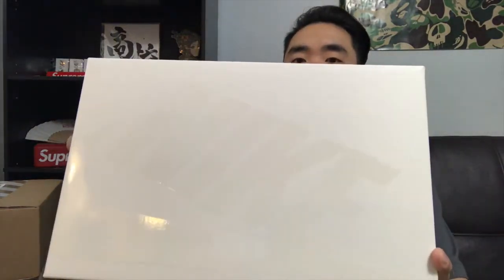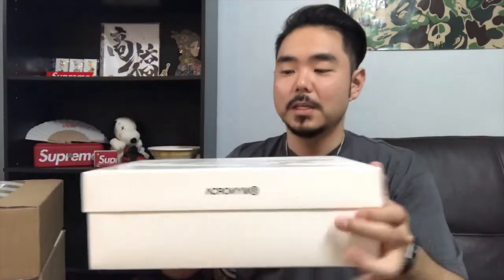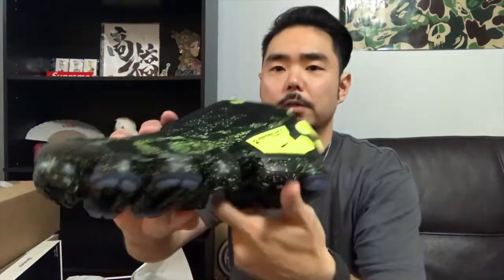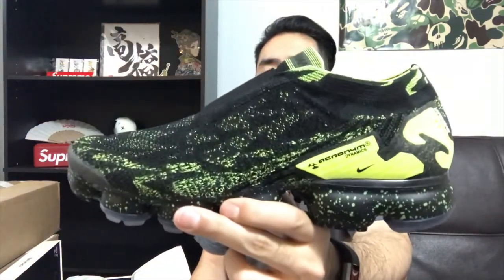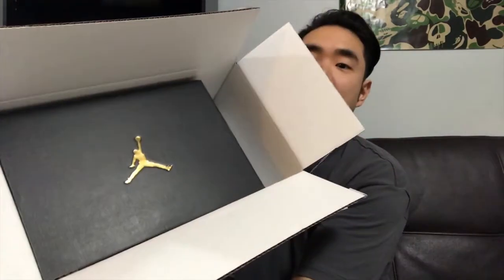Sneaker Unboxing plus Pros and Cons of Sneaker Apps (What's your take?)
What's good Youtube!

Today I unboxed 3 pairs of sneakers from 2 different sneaker apps (SNKRS and Goat) and wanted to share some pros and cons (in my opinion) of them.

Hope you found this informative, but I'd also love to hear from you about your experiences (good and/or bad) as well!

Stay plugged in and see you again soon!